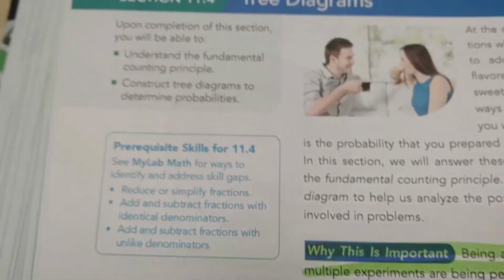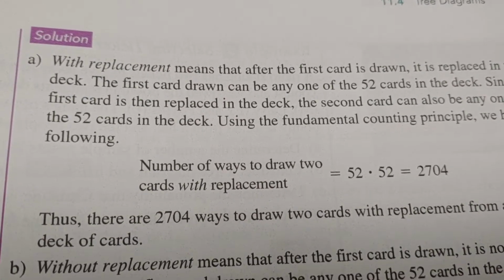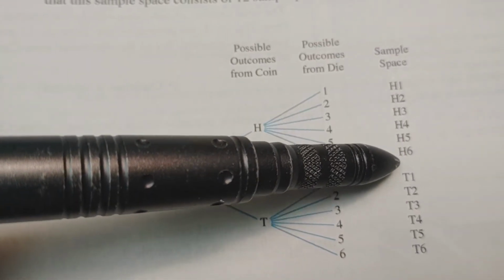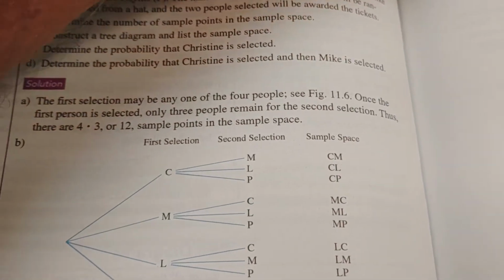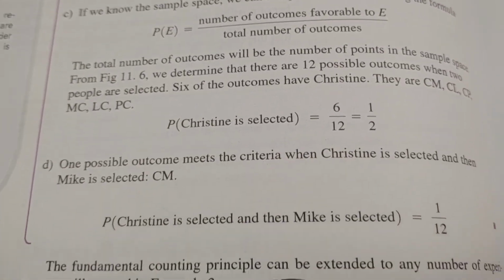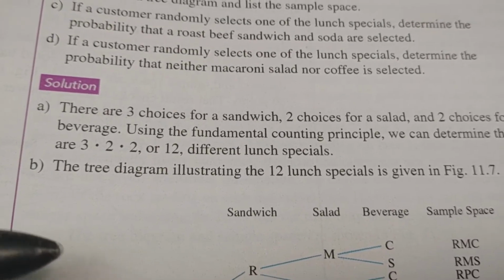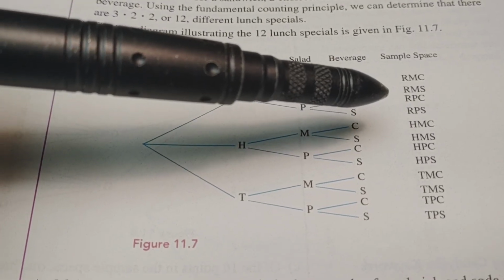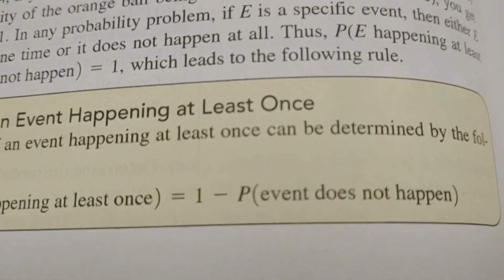MGF 1106 Chapter 11 section 4